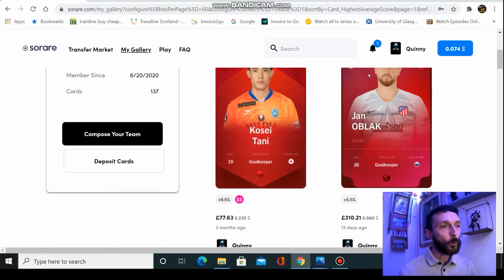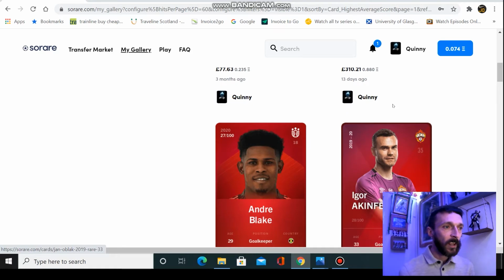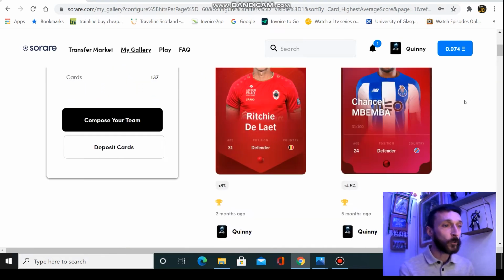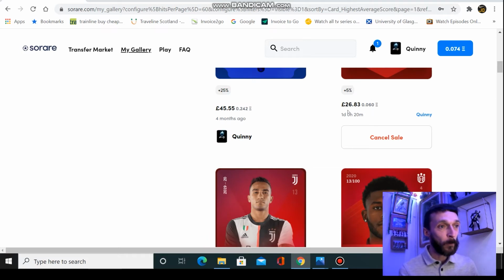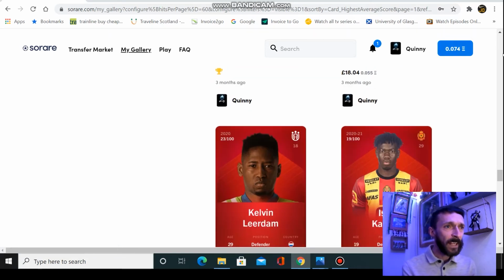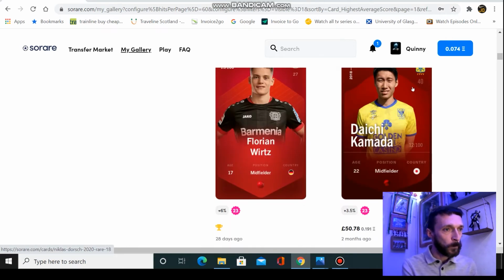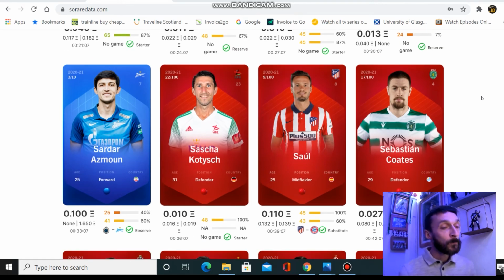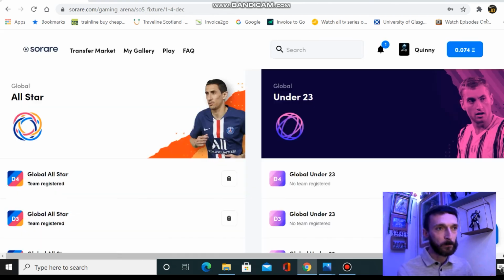How Much is SoRare?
SoRare is a game that requires a working budget. What you may not have in Ethereum can be made up with time and perseverance. Having a bigger budget gives you a time advantage

HOW TO SUPPORT YOURSELF AND THE CHANNEL:

Join SoRare before you regret it, get the free cards and learn the ropes for free!!

10× Free common cards to get started and a bonus Rare once you acquire your 1st 5 Rare cards from auctions:

Coinbase referral get £8.01 after buying £80.06 of anything on coinbase (amounts vary but it is around £70-80 worth required to get a 10% rebate in Bitcoin):

Read the T&Cs ofcourse

On this channel I love comments and interaction from you guys! This is our platform and its about loving football and replacing traditional betting for a safer and equally enjoyable experience